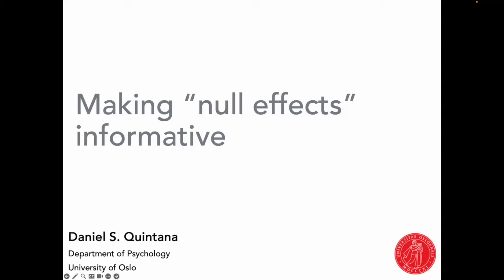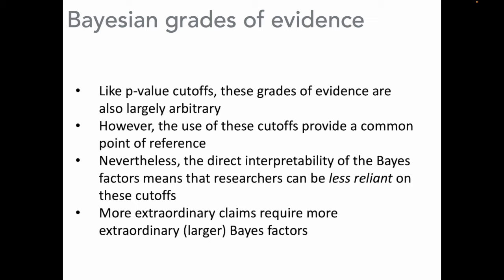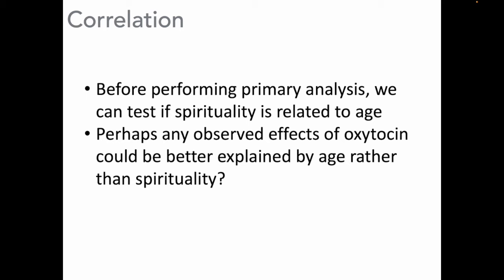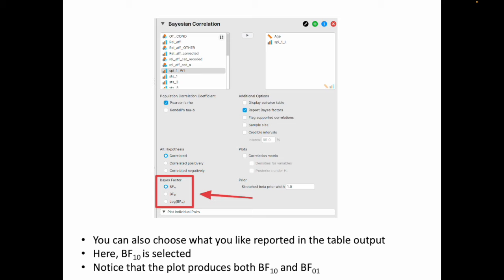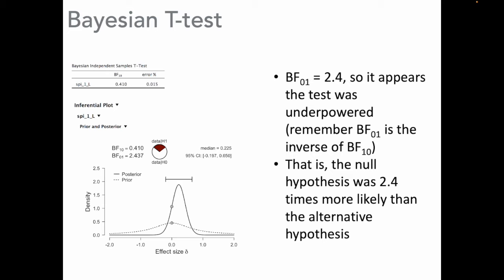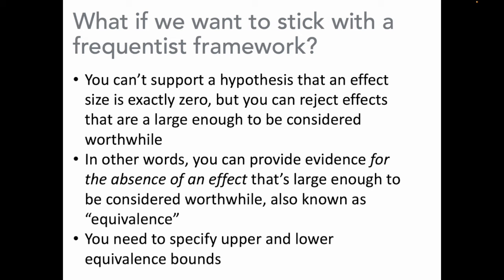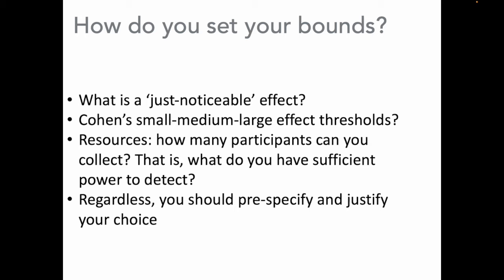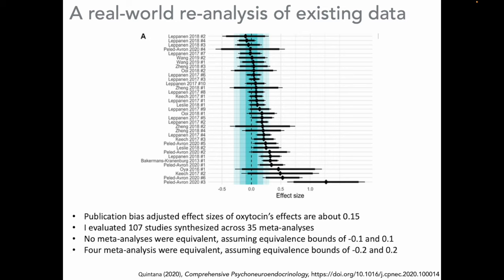Making null effects informative using Bayes factors and equivalence tests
Publication bias, in which non-significant results are less likely to be published, is a considerable issue for many areas of psychology. At least within a hypothetico-deductive framework, the capacity to falsify a hypothesis is critical for testing predictions. Thus, one contributing factor to publication bias is that traditional frequentist p-values cannot be used to provide evidence for the absence of an effect, as a non-significant p-value (regardless of its size) could either be consistent with the absence of an effect or that the test lacked statistical power.

In this talk, two alternative approaches for making null effects informative will be presented: Equivalence tests and Bayesian hypothesis tests. These methods will be demonstrated in a non-technical manner using JASP and JAMOVI, which are open source point-and-click software packages. In sum, this talk will be useful for anyone that wants to expand their statistical toolbox with methods that can accurately evaluate the absence of effects.

This talk was delivered and recorded at the Department of Psychology, University of Oslo, as part of its open science drop-in series, on 11 June, 2024.